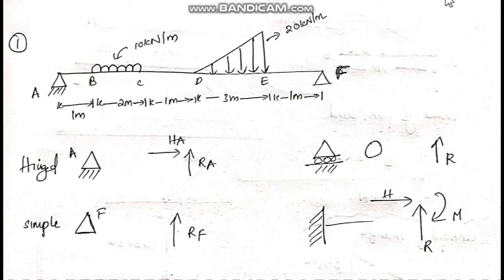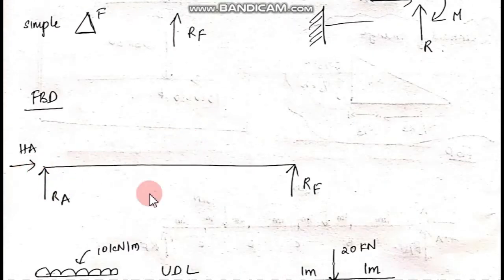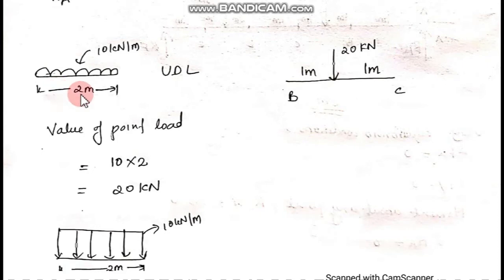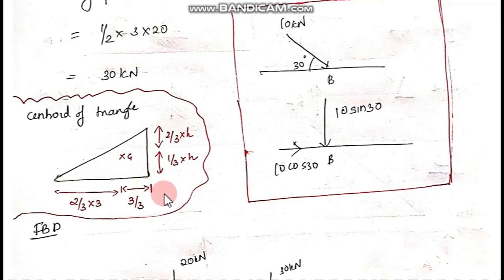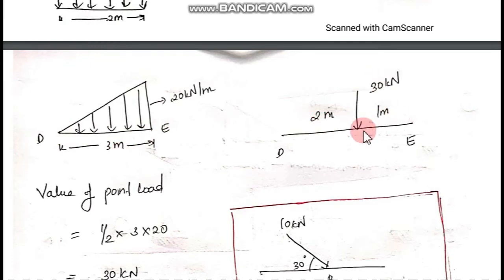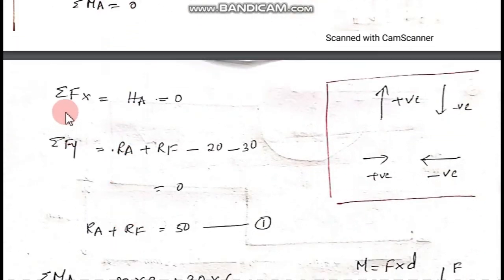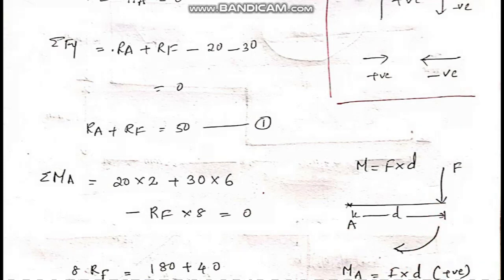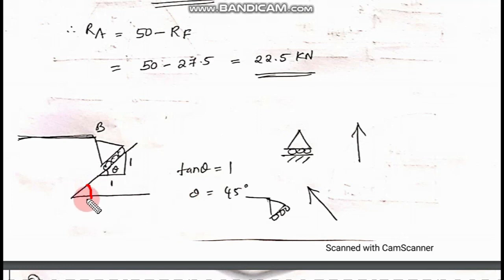IA 2 REVISION VIDEO 1